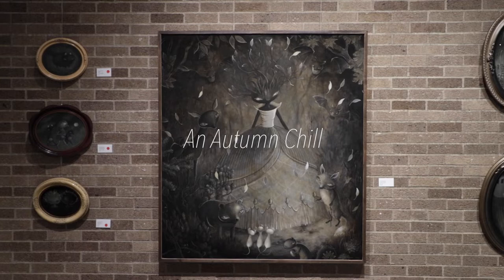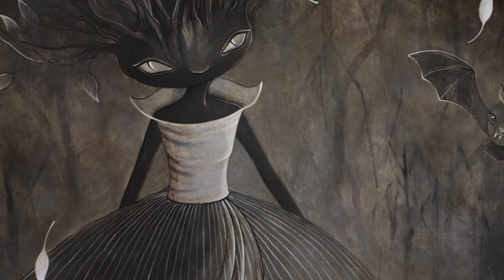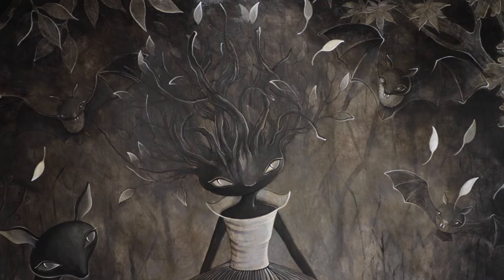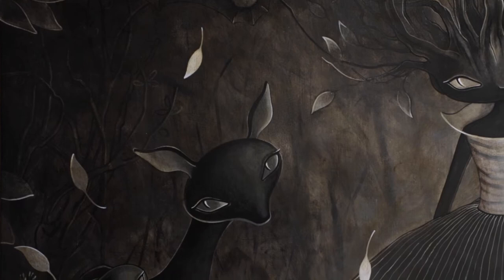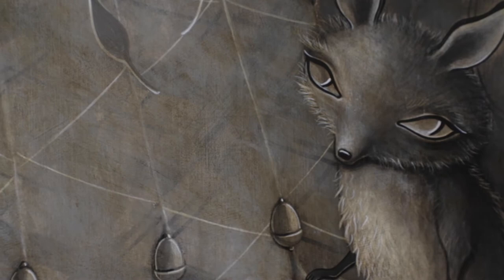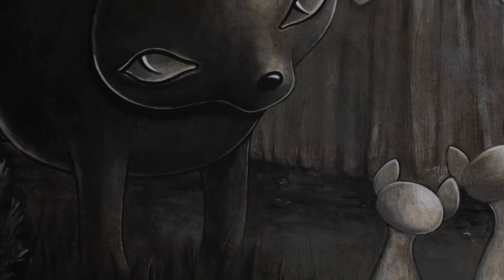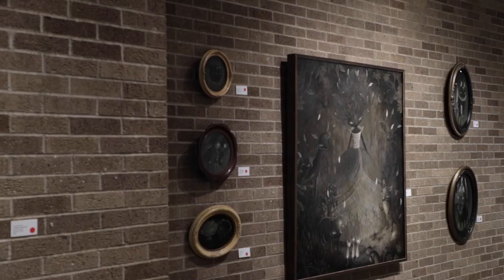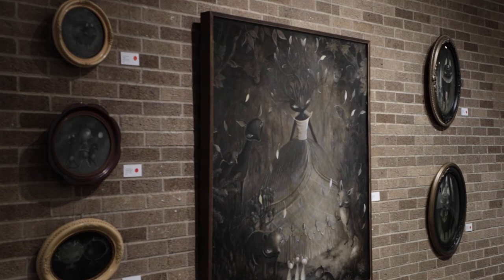Artist Talk - Emma Overman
►Art by Emma Overman
►Video by Caleb Smith

The Harrison Center is a force for equitable cultural development in Indianapolis and an advocate for community arts, education, and inclusive programming across the United States. With our 8 galleries and 34 art studios, we address community problems with cultural solutions: art, music, education, and grassroots activism. We cultivate emerging art patrons by fostering accessible gallery experiences so everyone can participate.

🌎 Connect with the Harrison Center! 🌎

Come down to the Harrison Center. New shows each first Friday!

1505 N Delaware St, Indianapolis, IN, United States, Indiana